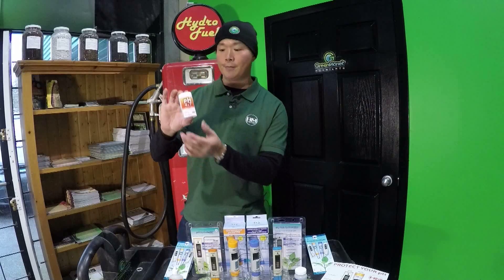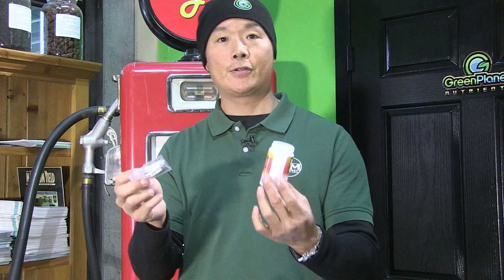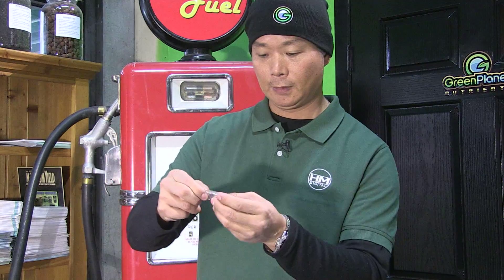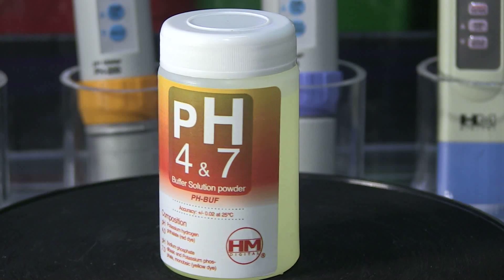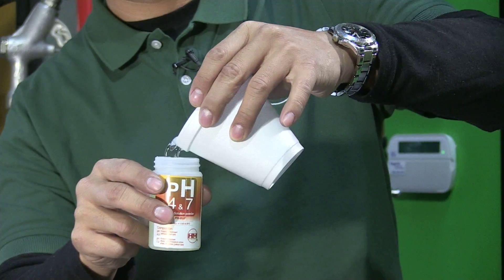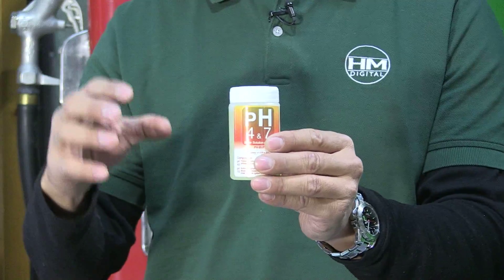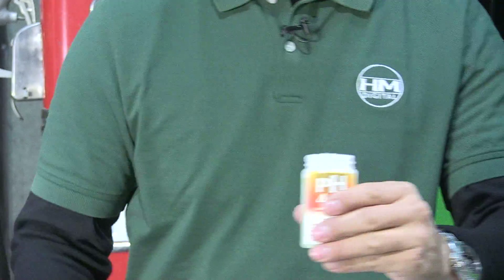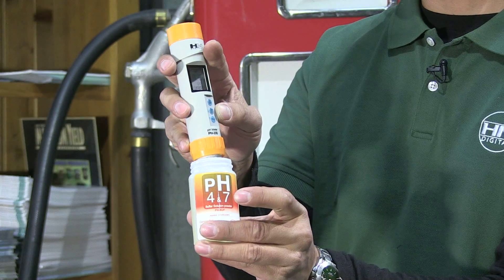HMDigital PH Buffer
Hello, growers! My name is Charles Lee from HMDigital. Today, I want to talk to you about our pH Buffer Solution pack.

Yes, this is not really full liquid. It’s actually 12 packets of powder -- 12 of the 4 and 12 of the 7. The reason why it’s a powder because it’s super light, easy to store, infinite shelf life, and really easy to carry around the shed.

What I’m going to do for you right now is make a ph 7 buffer solution for you. I’ll just take one of these packets of powder. You can take one of these packets of powder, open it up, and pour it into the little bottle, the mixing bottle. Make sure all the powder is inside the bottle, and then take a little bit of either RO or distilled water and pour it into the bottle up until the fill line of the label.

I’m asking you to mix it with RO water or distilled because that kind of water is much more aggressive to make a mixture of powder is fully dissolved.

Load up. You shake it up. There you have your pH buffer solution, so that you can take your meter, your HMDigital pH Meter, and calibrate it in an HMDigital pH Buffer Solution.